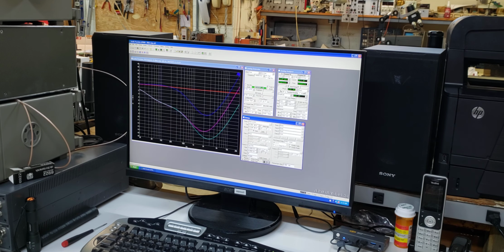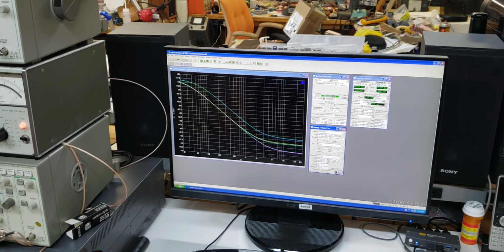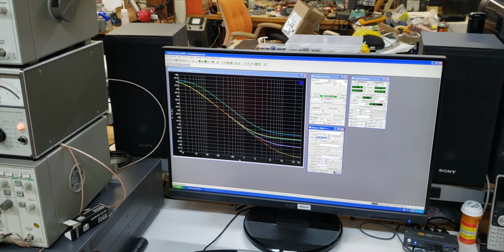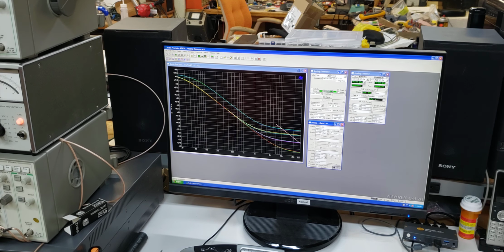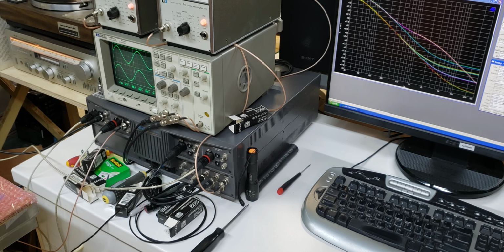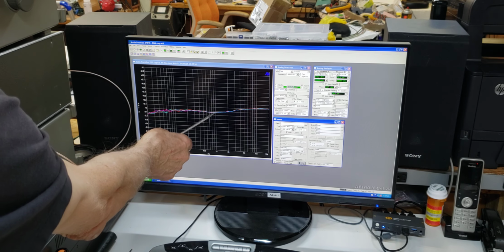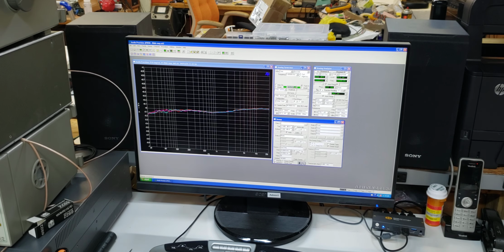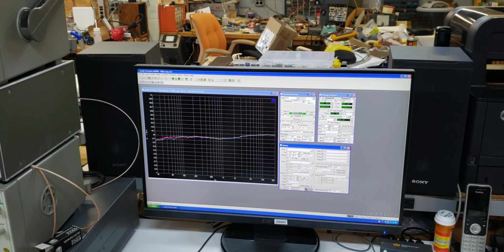When Studer A820 meets the Audio Precision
Well, the title is a bit of a misnomer... it was originally planned that way, but the sheer logistics of moving the heavy beast precluded this... at least for the time being.

This is basically a primer on how EQ testing and calibration can be performed.  It is a large subject, so perhaps a follow up video would make sense.